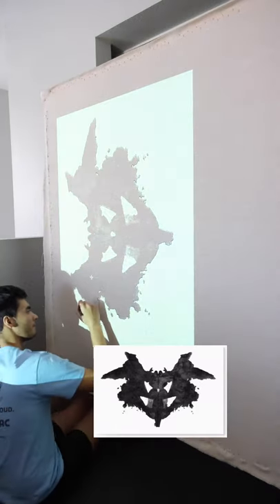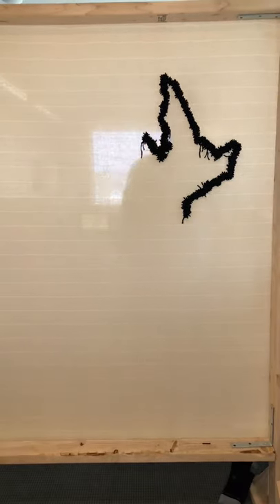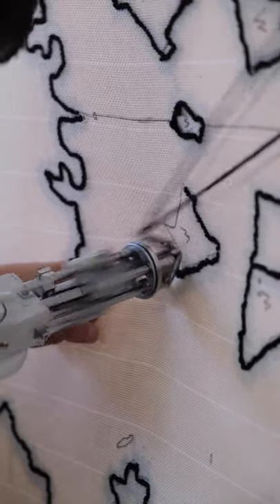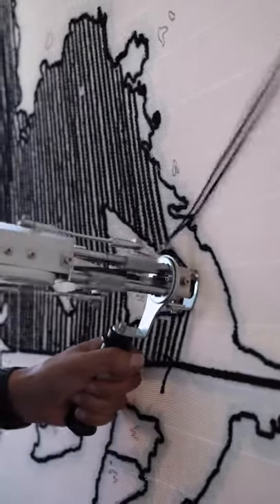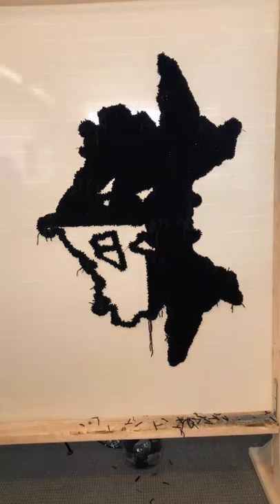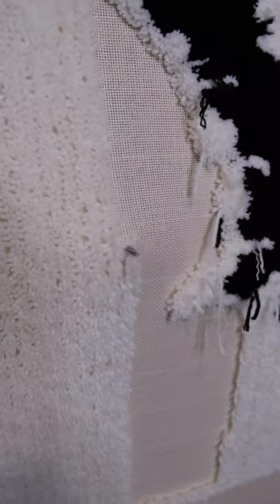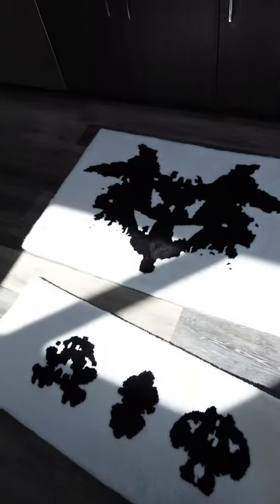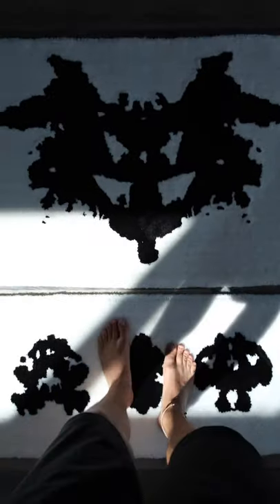Tufting a Rorschach Inkblot Rug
Made with a loop pile tufting gun and love ❤️